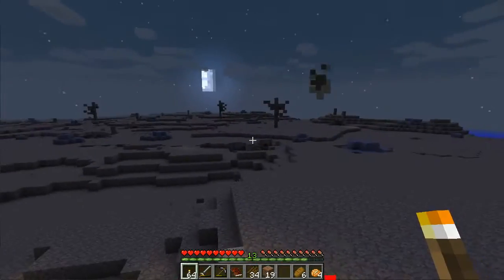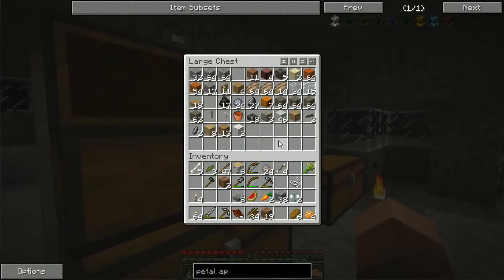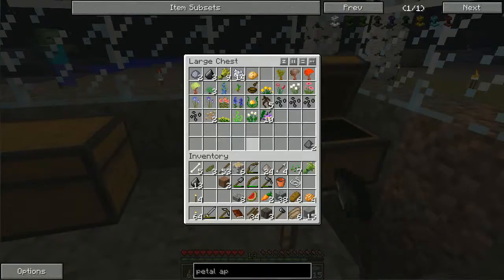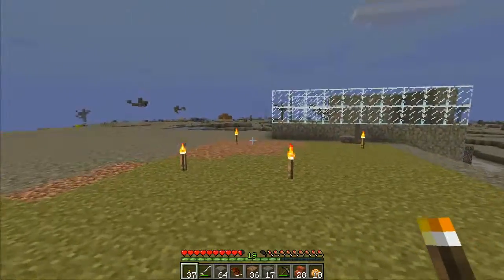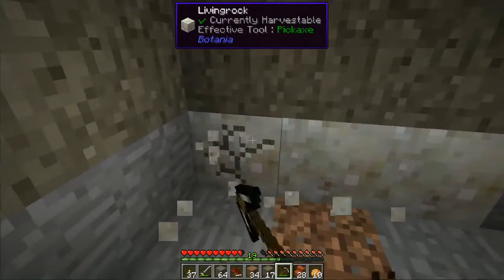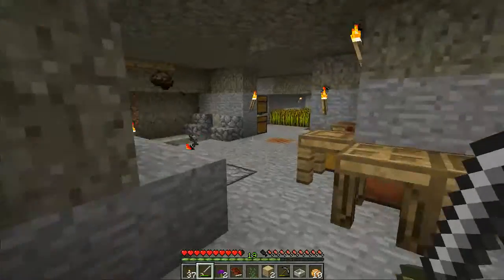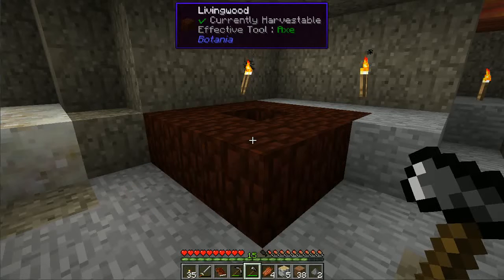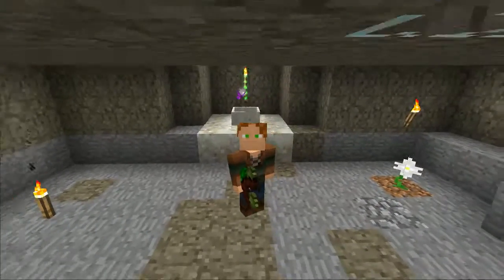Minecraft Regrowth - Ep 3 - Starting Botania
In this episode, i craft the Botania Pure Daisy, harvest some material, then do some exploration around the base.  I then work my way up to Dayblooms, a Mana Spreader and the Mana Pool.